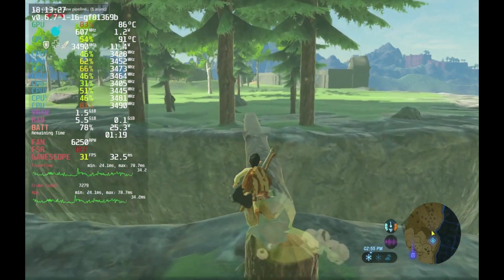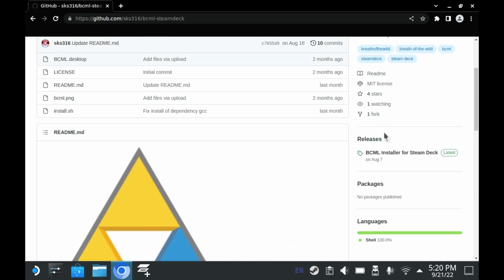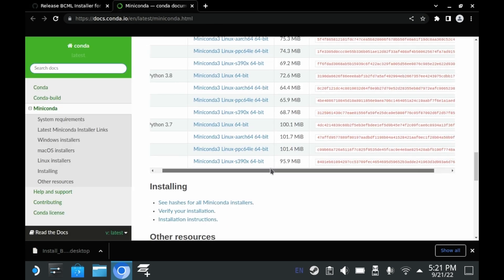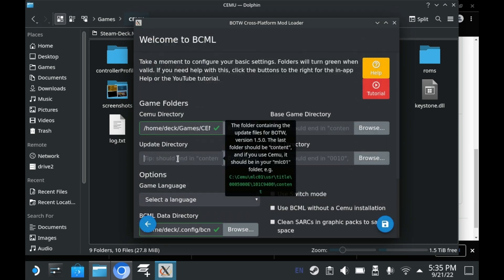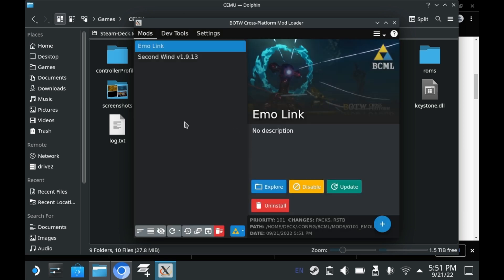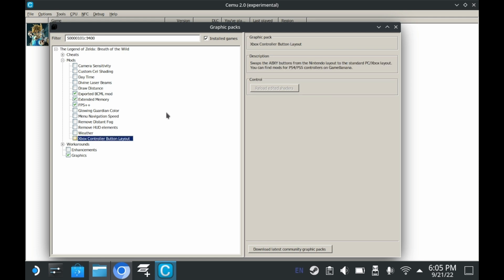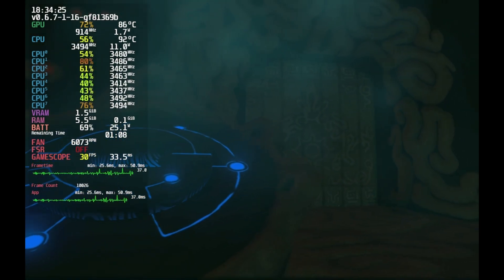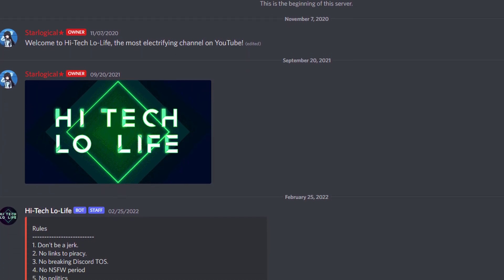「Steam Deck」 Breath of the Wild REDUX - Modding BOTW DIRECTLY on Steam Deck with BCML!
Join the super exclusive society and see the truth Nintendon't want you to see!